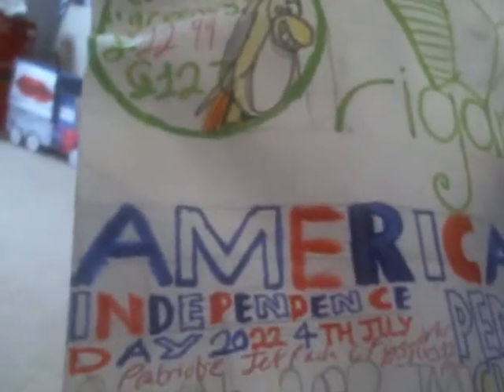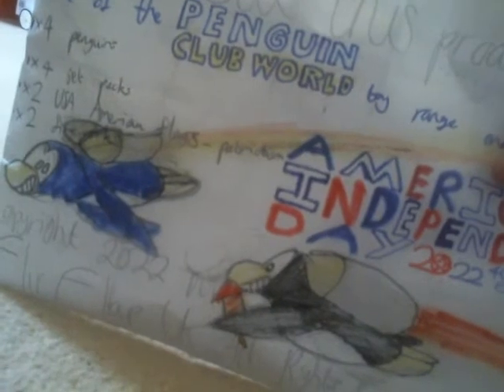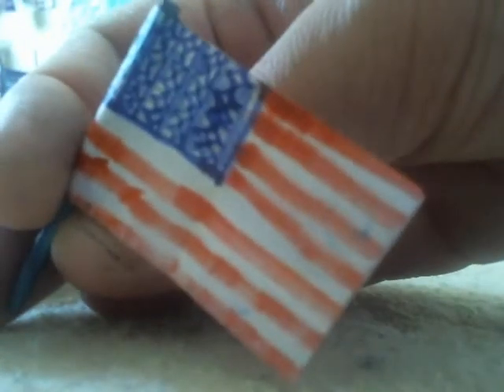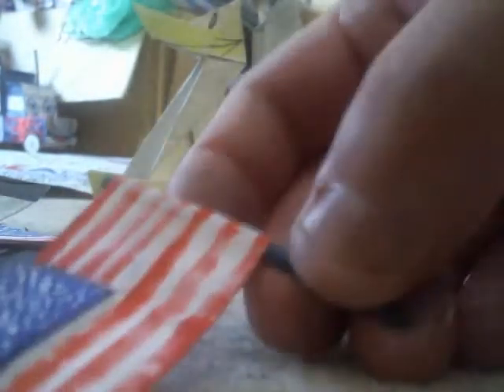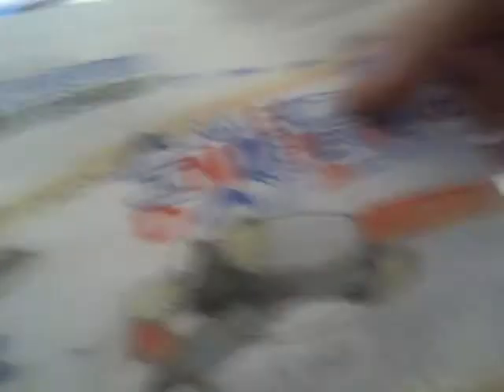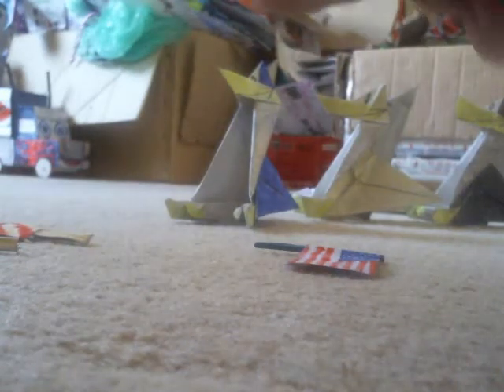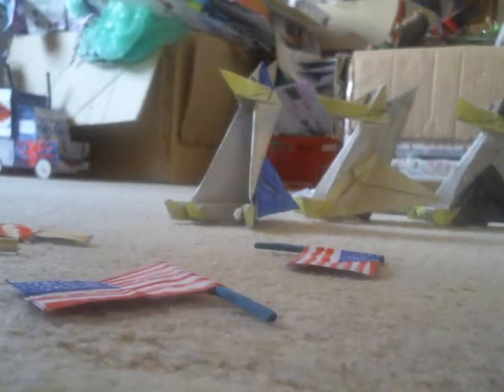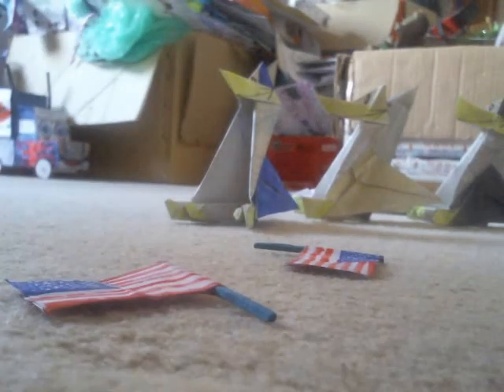Flip Flap Origami PENGUIN CLUB WORLD AMERICAN 4TH JULY INDEPENDENCE DAY TOY REVIEW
The product in this video is the £11.99 or £12.00 toy called the Flip Flap Origami PENGUIN CLUB WOLRD AMERICAN INDEPENDENCE DAY 4TH JULY 2022 Patriotic JetPack and Firework Display 12 pack.
This is also the only product that  I have reviewed so far in this video, while filming on a Sunday, as I had no other Flip Flap product to show you.
Also, I have been dreaming, yet officially planning on making more 4th July items, before 2 weks time on the 4th July, to bring honour to the American audience on my YouTube channel. Plus, speaking about America, I also did this to represent every Saturday for this year.